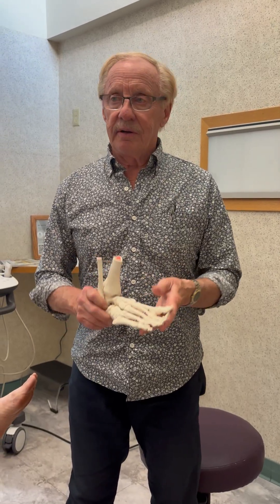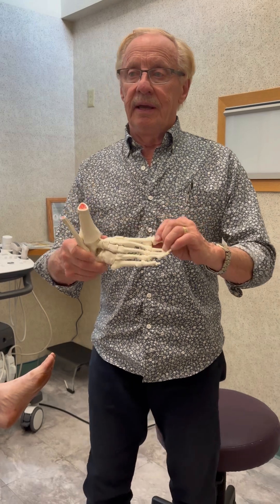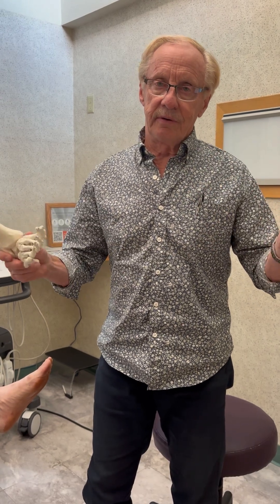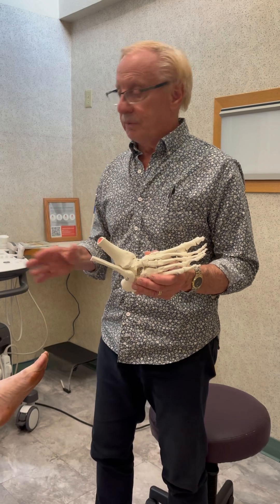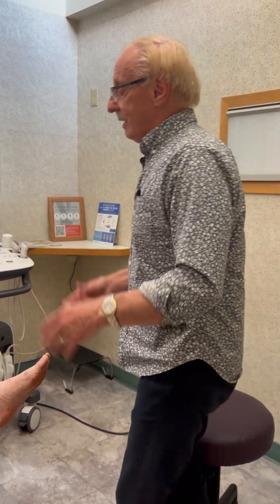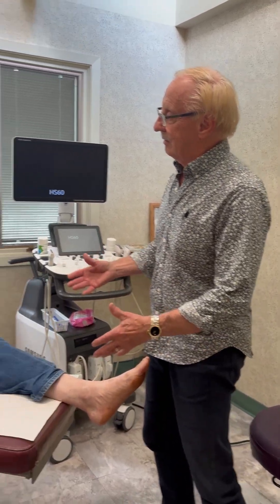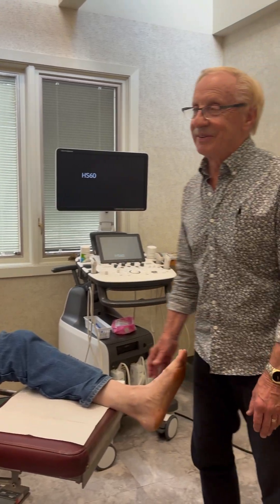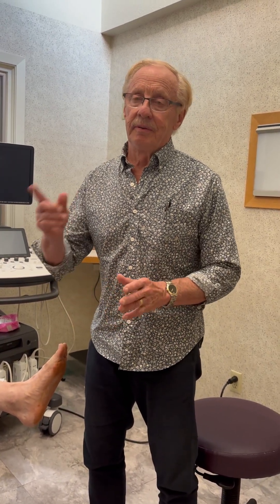🦶One Injection Saved His Big Toe—From Stem Cell Skeptic to 95% Pain‑Free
What if you could avoid surgery for hallux limitus and get your big toe mobility back?
In this video, Dr. Anderson explains what hallux limitus is and how one patient went from severe toe pain and limited motion to hiking and exercising again after stem cell therapy.

Watch until the end to see how regenerative medicine could be the solution you’ve been searching for!